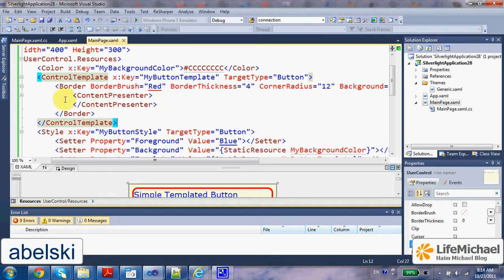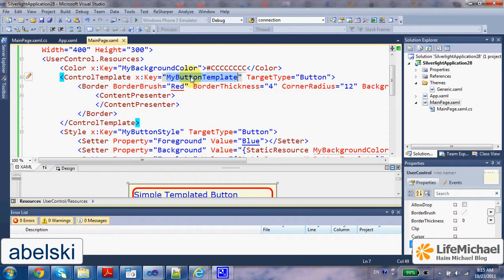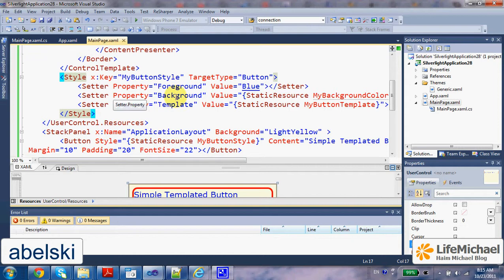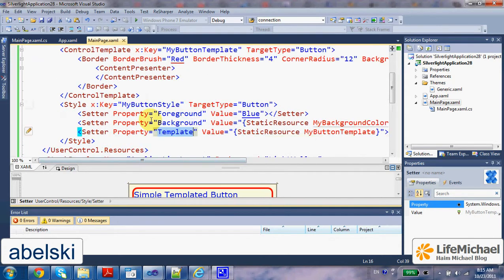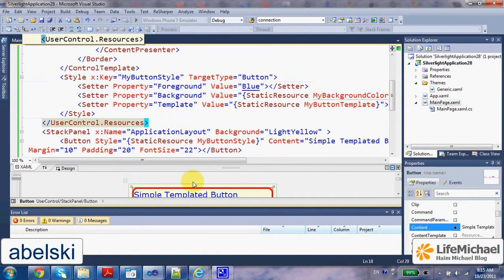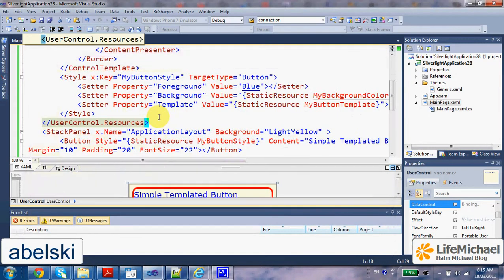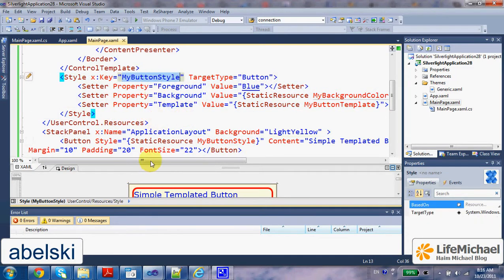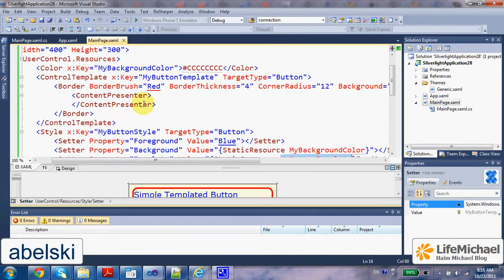Simple Template Definition in Silverlight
Templates allow us to apply a set of design rules on the controls we have on our page. They change the visual face of every common control. Unlike styles, when using a template we are not limited for those properties that were defined in the Element class. Templates are limited for those elements that extend the Control class. We cannot use them on others. Every control has a built-in recipe that determines how it should be rendered. This recipe is known as the control template.
The template is defined using XAML and is applied using the Template property.